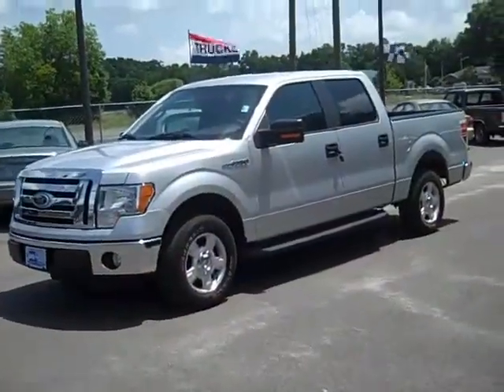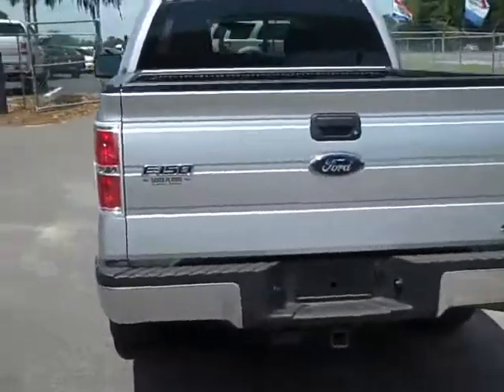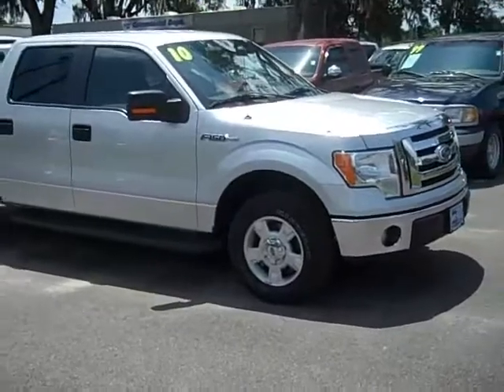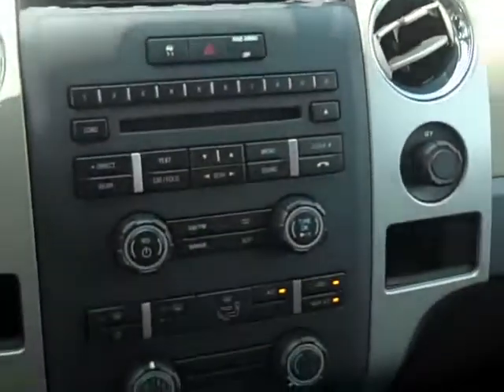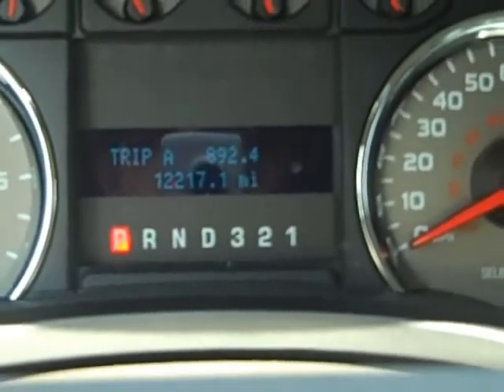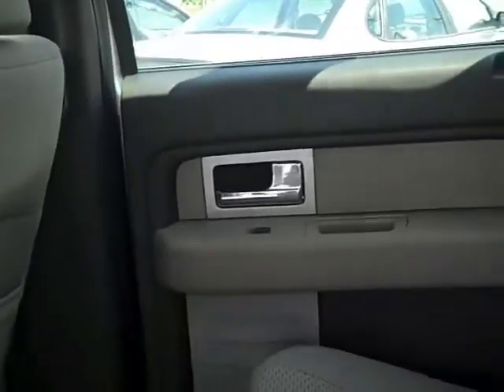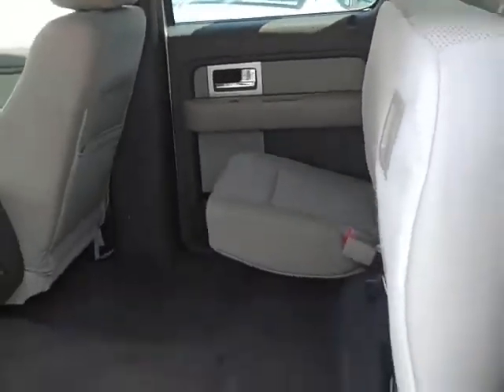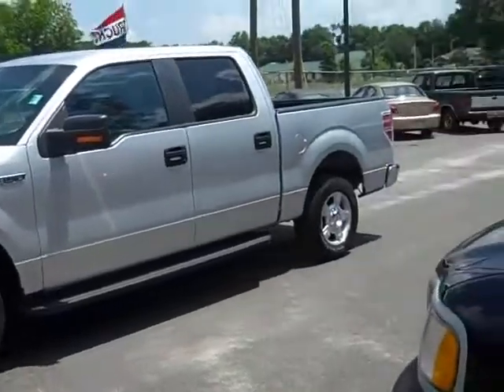Super Low Miles! Used Ford F-150 Gainesville Fl 1-866-371-2255 or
used Ford F-150 Gainesville Fl for sale ... call or toll free 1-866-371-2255 ... used 2010 Ford F150 REMAINDER OF FULL WARRANTY LEFT!!!  True 4-Door Crew Cab! ... only 12,216 perfectly maintained miles extra clean silver exterior spotless gray interior cloth seats automatic transmission NOT smoked in AM/FM radio CD player ( iPOD jack ) satellite power seat PWR windows, locks, mirrors and doors alloy wheels .. reese hitch front, side and head curtain airbags 5.4 L engine mirror signals bed liner 4 door lots of backseat room... and more ! Free CarFax ... to see more still photos, prices and our full inventory of used cars, trucks and SUV's please visit our ... Gainesville Jacksonville Ocala Lake City High Springs Alachua Newberry Trenton Chiefland Palatka Melrose Keystone Heights FL ... Coming Soon! 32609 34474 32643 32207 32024 # 28314P